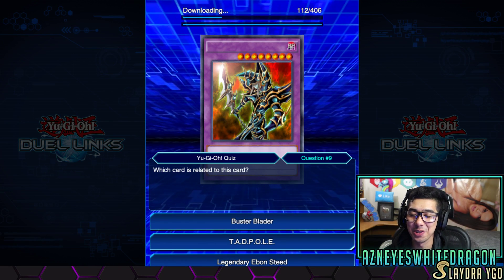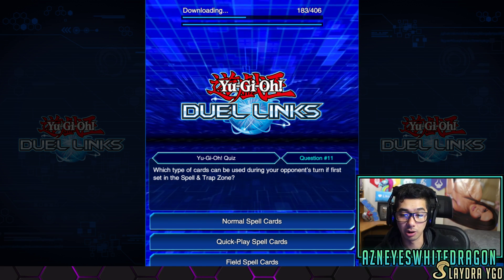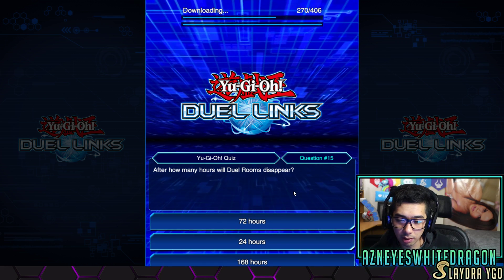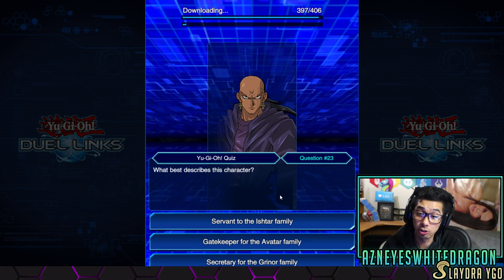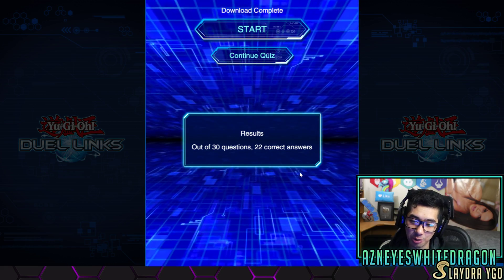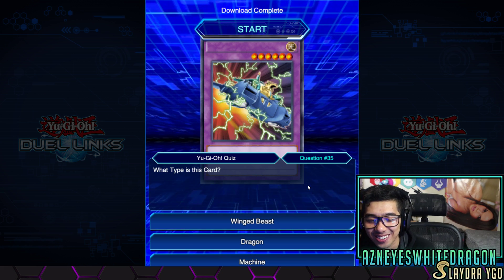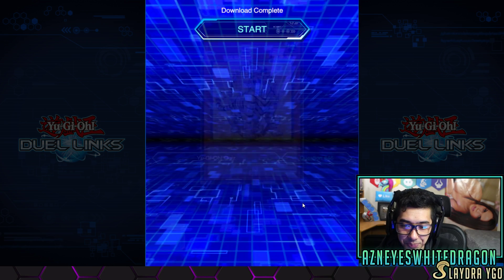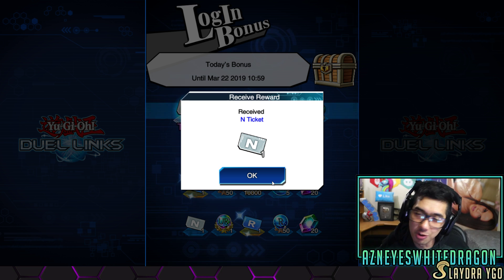How Well Do you Know Yugioh? Fun Yugioh Quiz / Questions